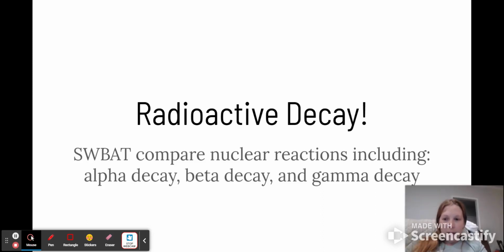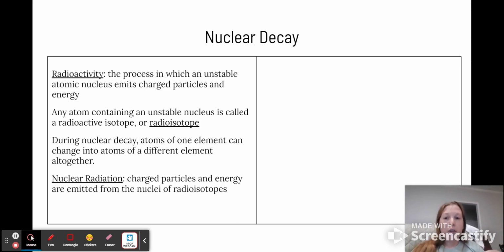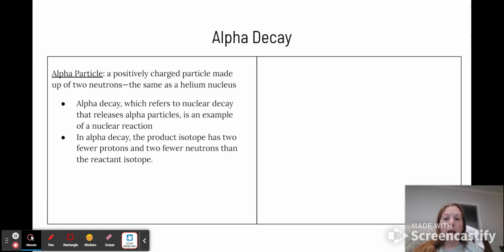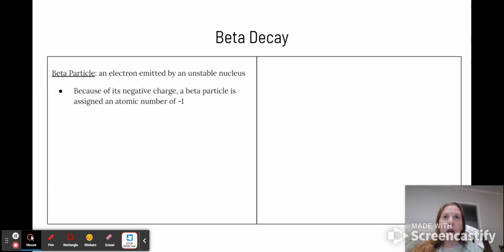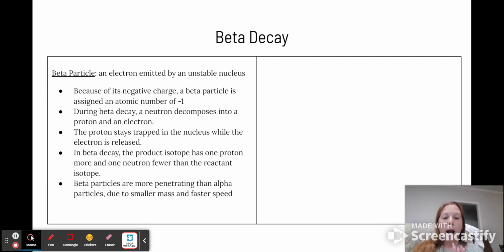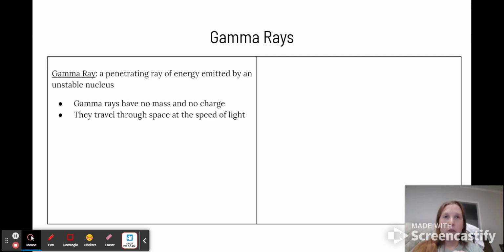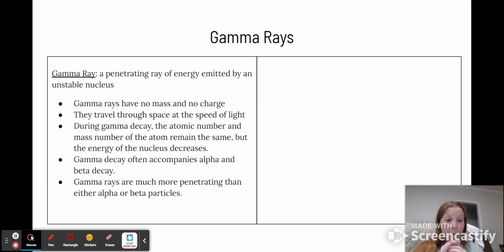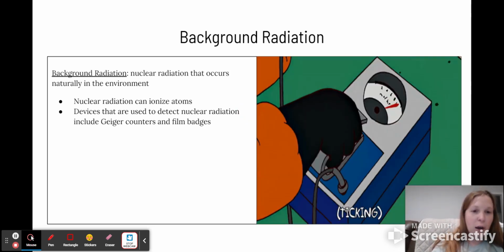6.1 Radioactive Decay - PS